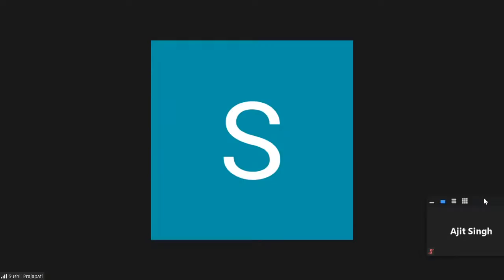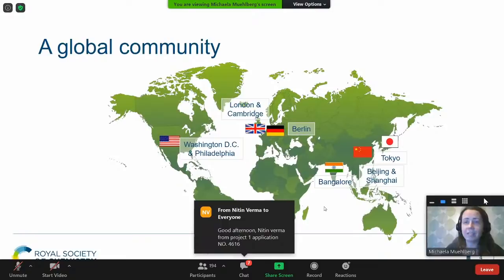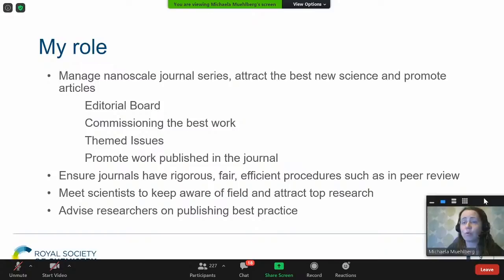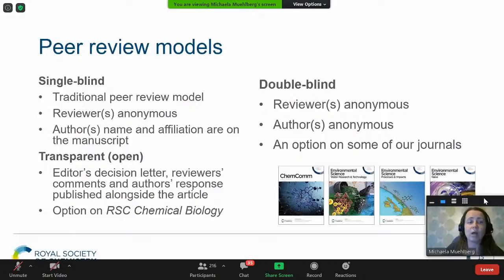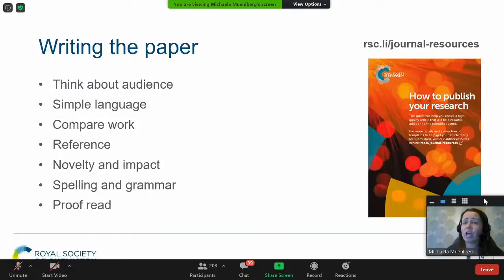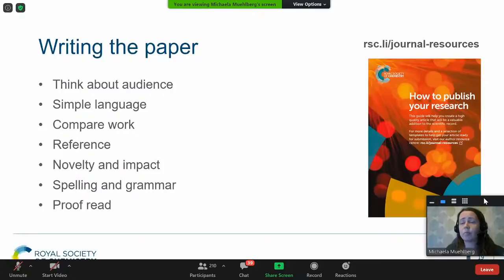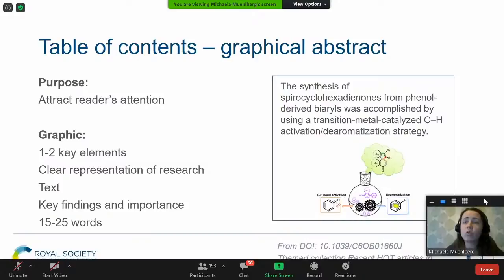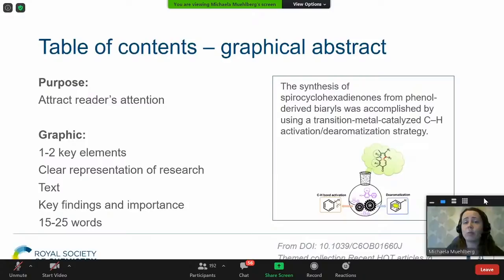CSIR SRTP 2020: Eminent Scientist Lecture by Dr. Michaela Muehlberg